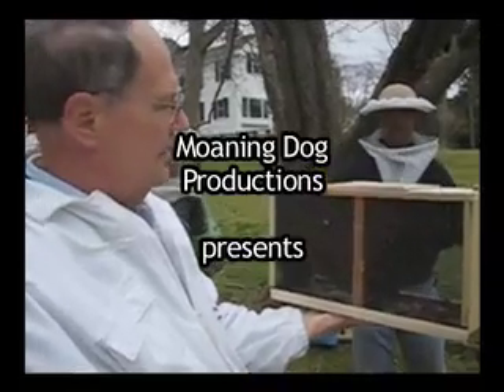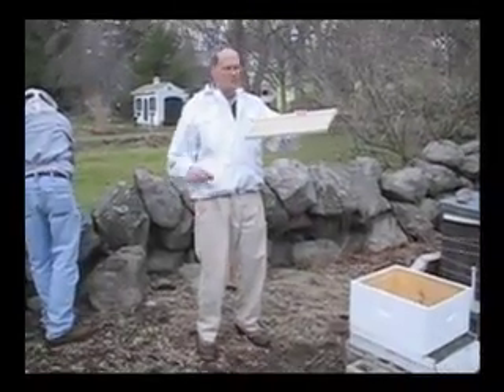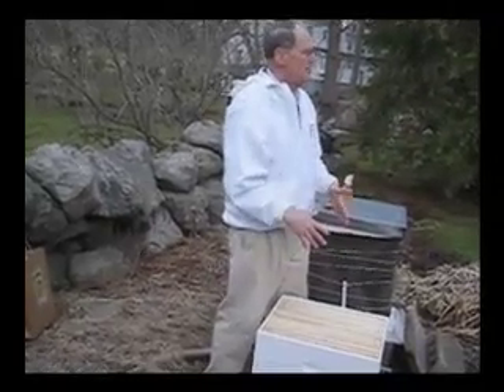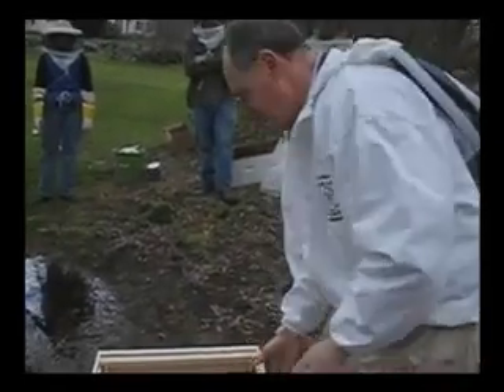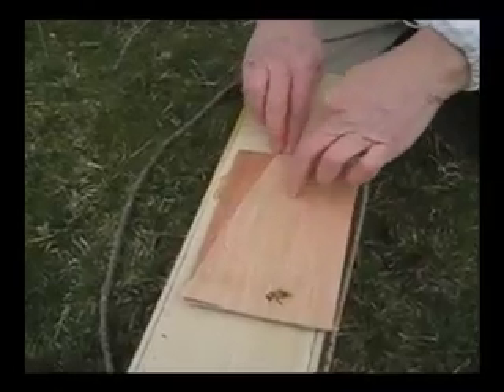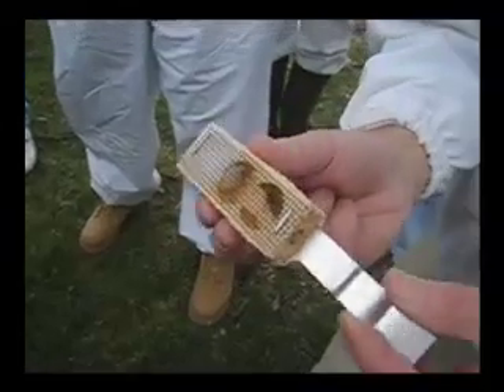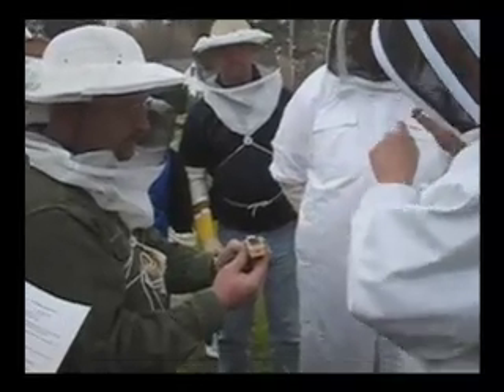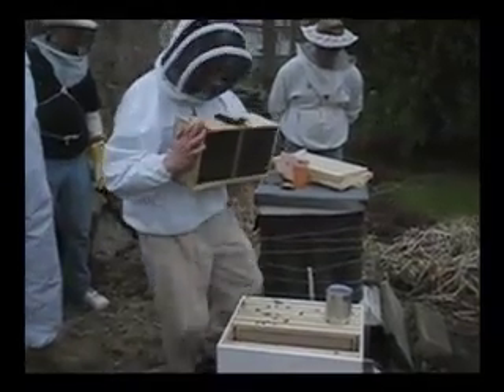Essex County Beekeepers' Association - Installing a Package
Join David Meldrum and the students of the Essex County Beekeepers' Association as they "install a package" or set up a new hive in Andover, MA.  Bees have made the headlines lately due to the mysterious die offs of bees in some areas of the world so it is imperative that people learn how important this small creature is to their own survival For more information about beekeeping you can , you can also visit the beekeepers in person every year at the Topsfield Fairgrounds in Topsfield, MA.